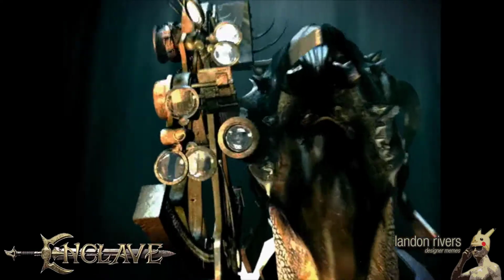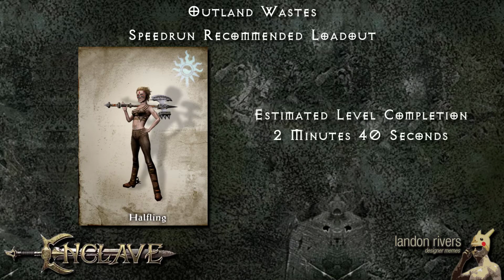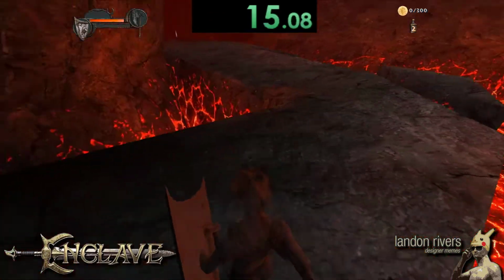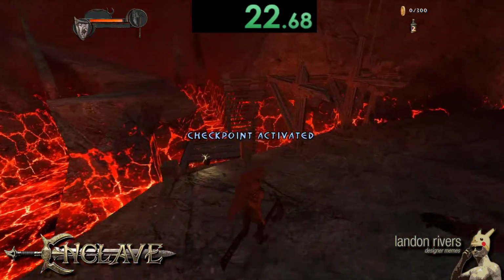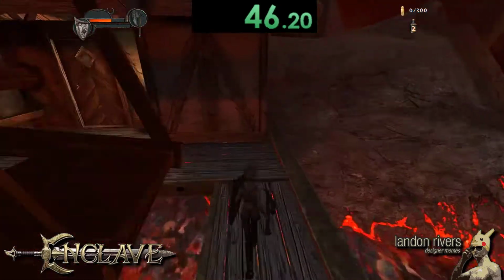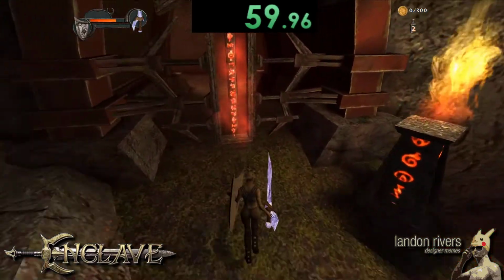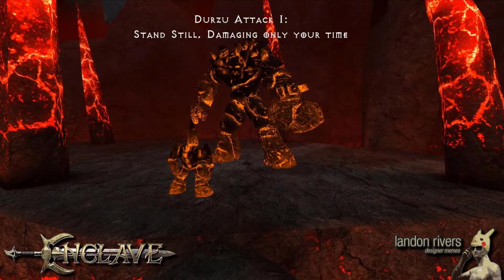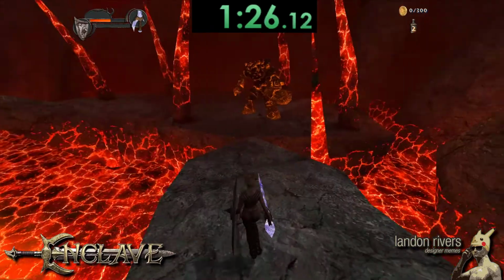How to Speedrun Enclave (2002) - 6. Outland Wastes (Light Campaign) [ENG SUB]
Current World Record for Outland Wastes by Landon Rivers
Come join our small community speedrunning Enclave! Got a time to submit? Go here!

Enclave (2002) is an underappreciated gem of a game, and is currently for sale for $5 on Steam and other platforms.